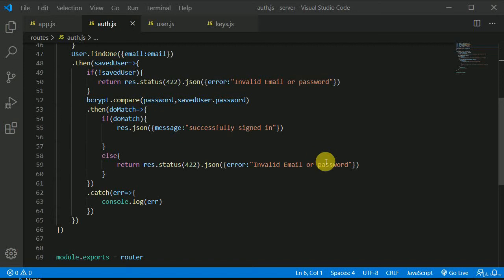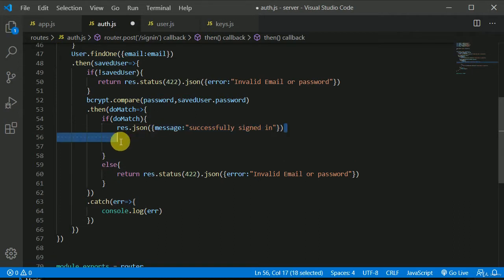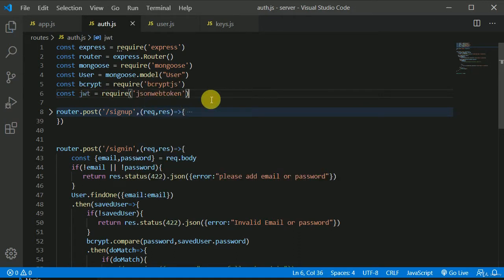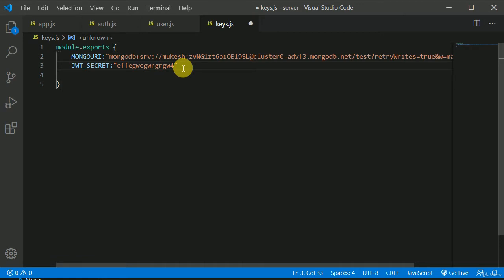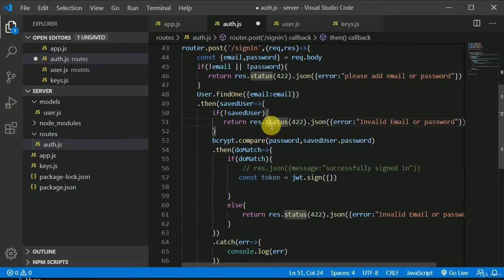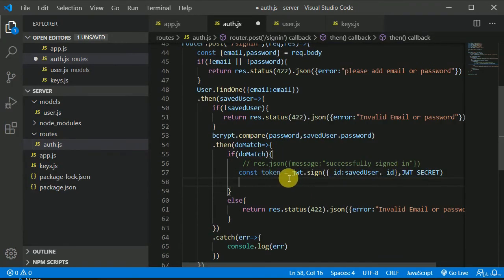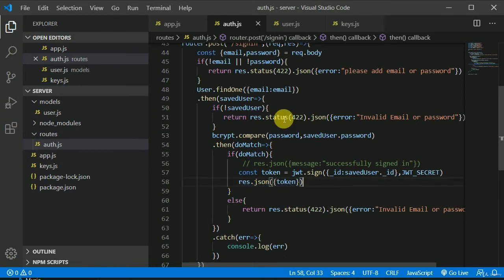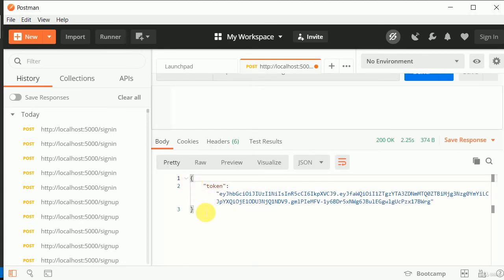9 using jwt | Computer Monk 🔴